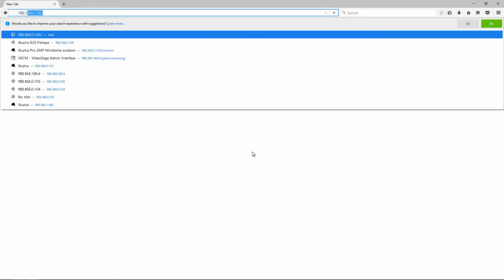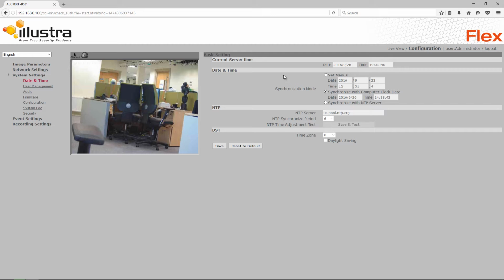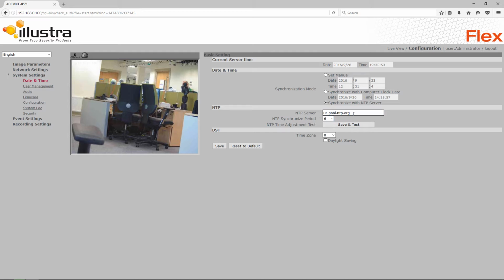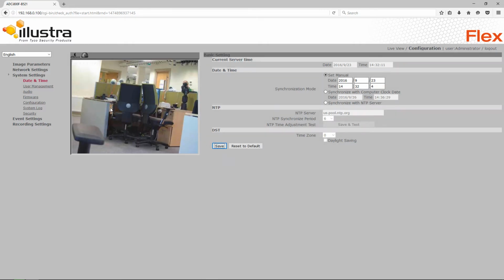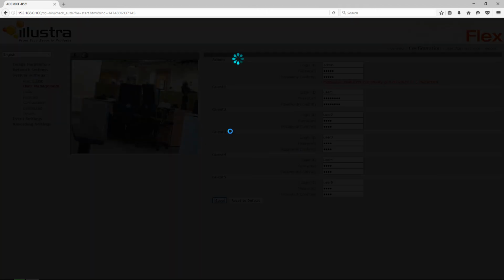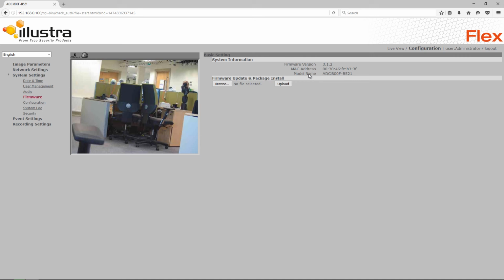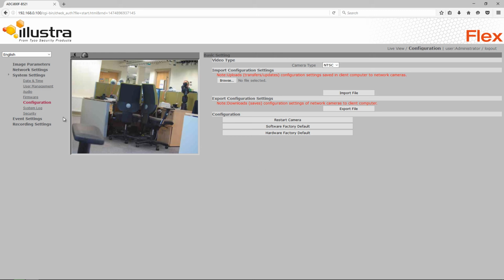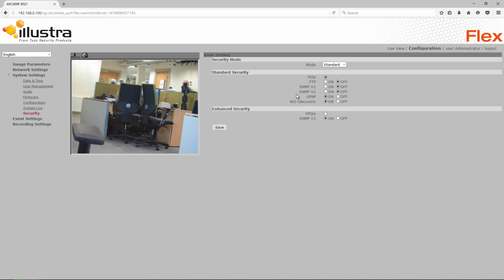Illustra Flex - System Settings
Illustra Essentials System Settings: An overview of the System menu on Illustra Essentials.

Introduction 00:00
System settings 00:23
Date and Time 00:26
User Management 01:28
Audio 01:51
Firmware 02:07
Configuration 02:18
System Log 02:45
Security 02:56